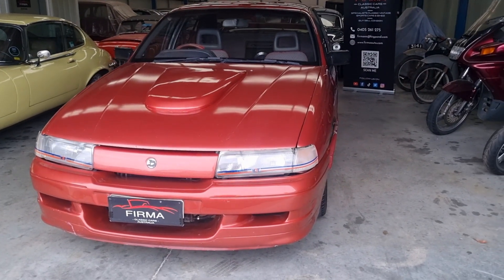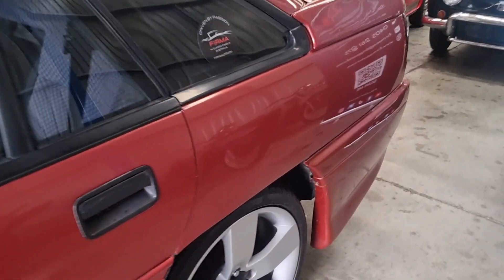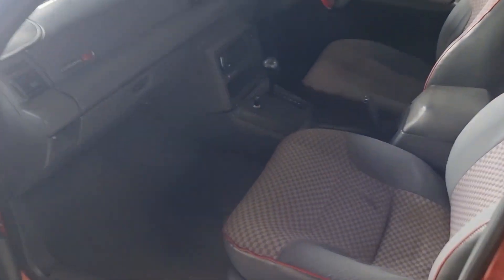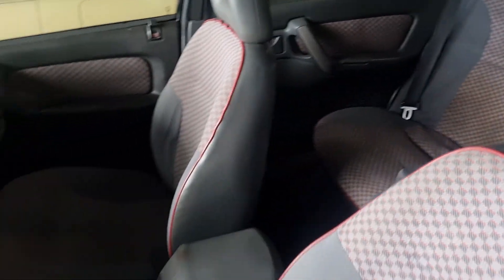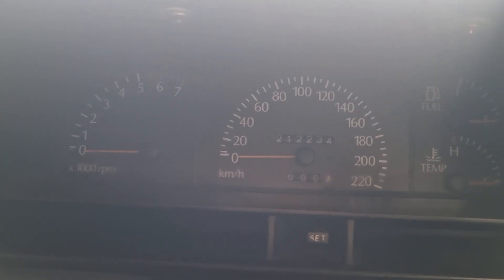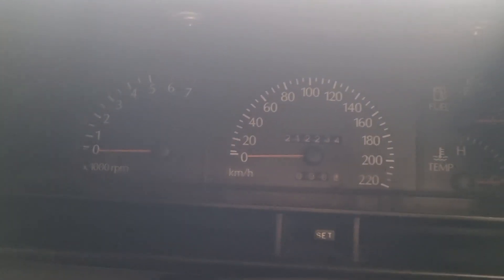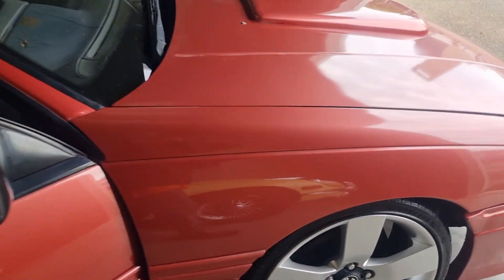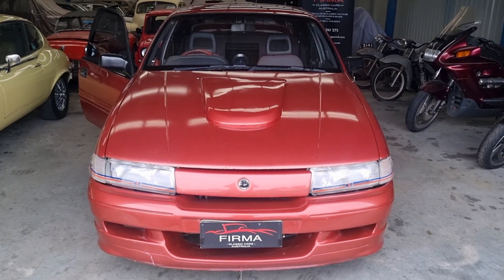1990 Holden VN SS Group A tribute at FIRMA Australia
1990 Holden VN SS Group A tribute. Long term ownership. 5.0 litre V8. List of mods

19inch VE SSV wheels
Brand new Transmission Stage 2 shift kit.
2 and a half inch exhaust
Pacemaker extractors
Stereo system with 12 inch sub

FIRMA Australia's Largest Specialist Dealership